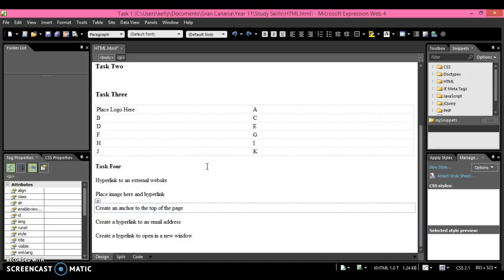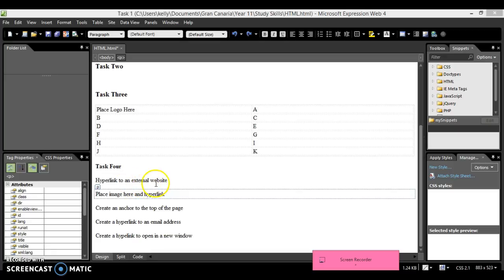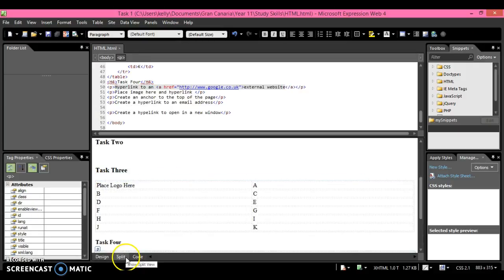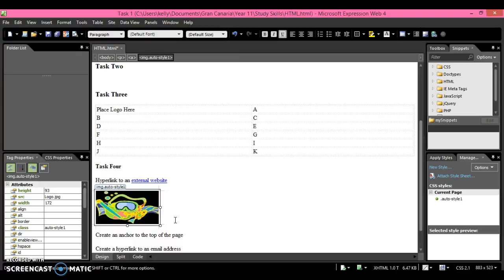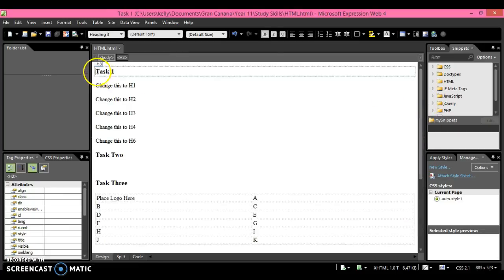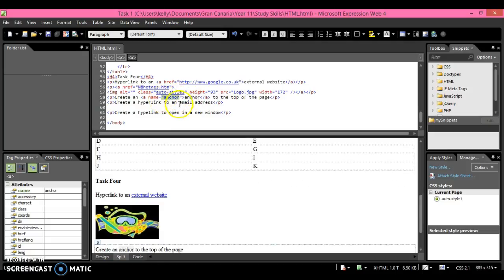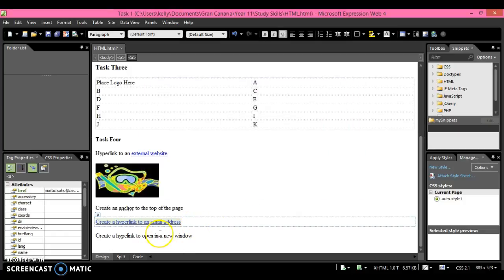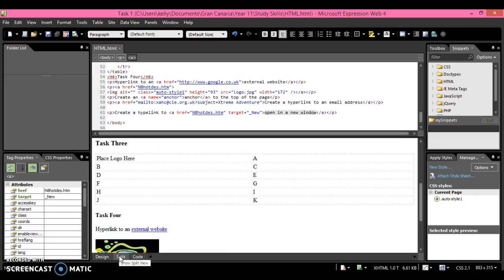Creating Hyperlinks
If you want to attempt these exercises you can download the files from my dropbox account.